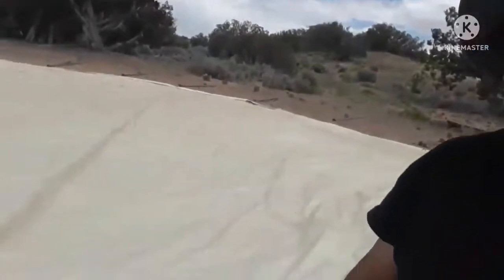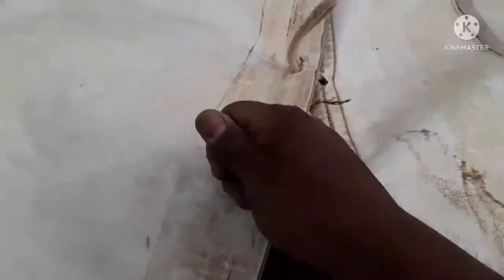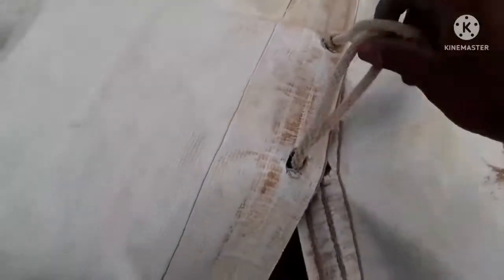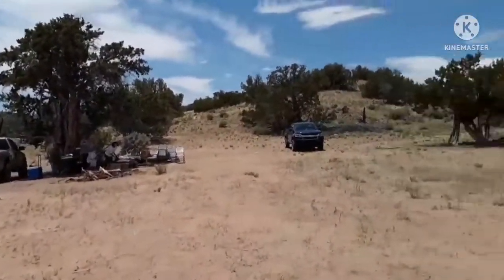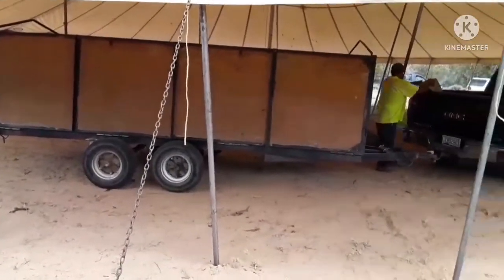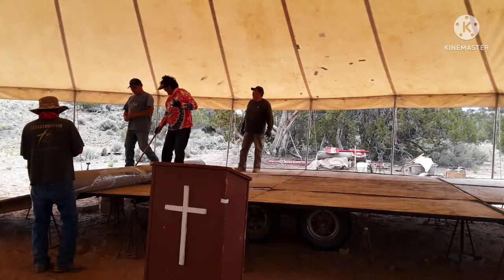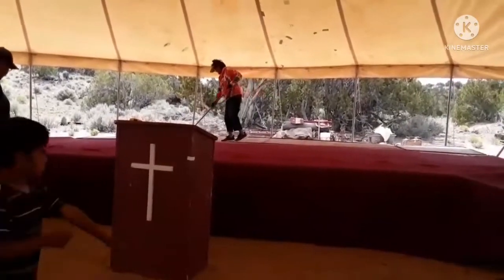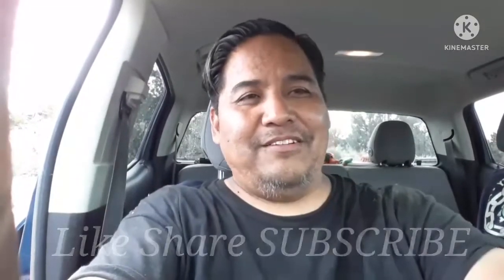Klagetoh Revival Tent Setup 6_11_22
Hello everyone hope your doing good. Its summertime and Revival time is back. Here is a process of Tent setup. This thing is hard work, not kidding. My arms already sore lol. . but it's worth it . . reaching out to the community and bringing the word and the gospel of our Lord and Saviour Jesus. . So hope you enjoy, I made the video as short as I can . .
  Be blessed.